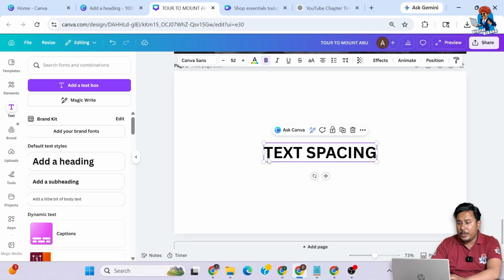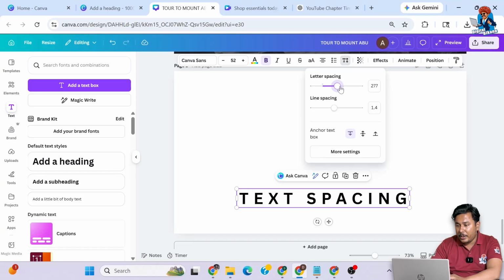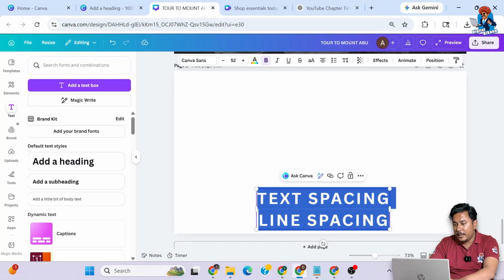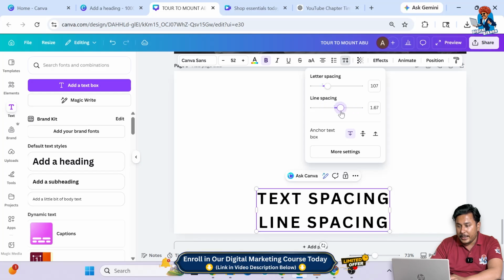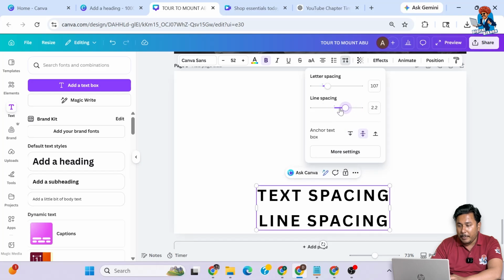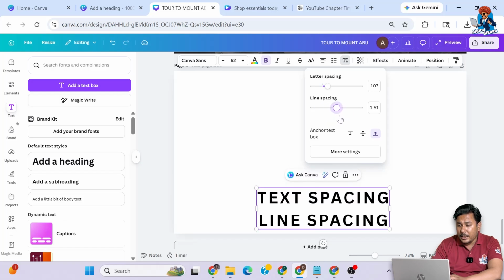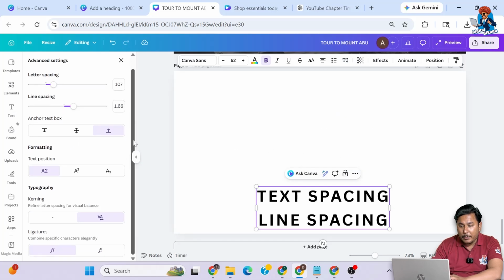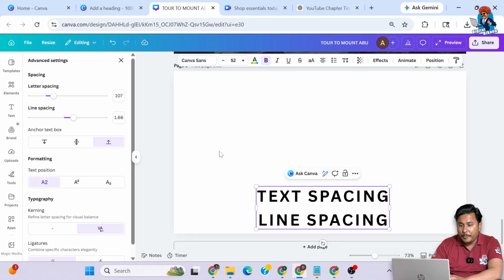How to Change Text Letter Spacing and Line Height in Canva?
Want to make your text look more clean and professional in Canva? In this video, you’ll learn how to adjust letter spacing and line height in Canva to improve readability and design quality.
Hello friends! Ever wonder how to precisely adjust your text? In this "canva tutorial", we'll show you "how to use canva" to manage text spacing, a crucial aspect of good "canva design". This video is packed with "canva tips" to help you master "canva lines" and create visually appealing layouts. Learn to refine your typography with this essential guide!

✅ What you’ll learn:

How to change letter spacing in Canva
How to adjust line height (spacing between lines)
Where to find spacing settings in Canva
Tips to make text more attractive and readable
Best practices for professional design

💡 Perfect for beginners, designers, and content creators who want better typography in Canva designs.

0:00 Introduction
0:17 Add Text
0:34 Open Spacing Settings (T Icon)
0:46 Adjust Letter Spacing
1:10 Add Multi-line Text
1:19 Adjust Line Spacing
1:41 Anchor Position (Start, Middle, End)
2:14 Additional Spacing Options
2:38 Final Result